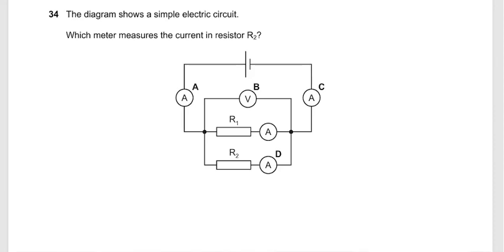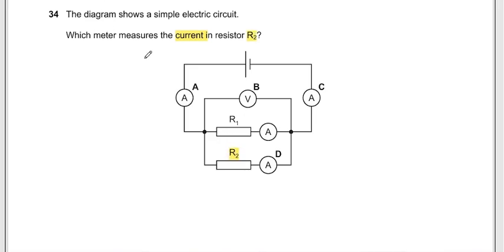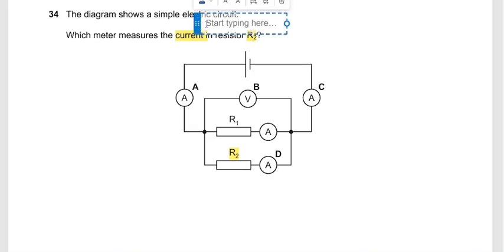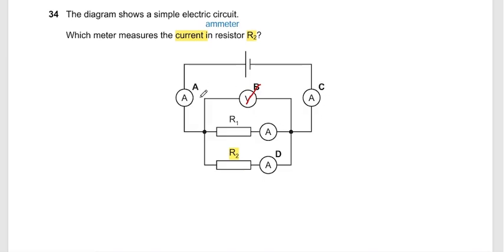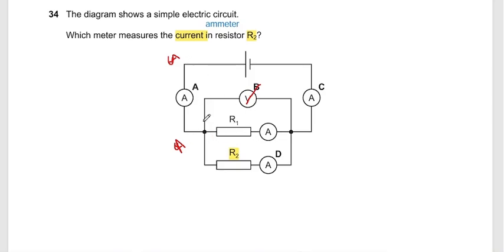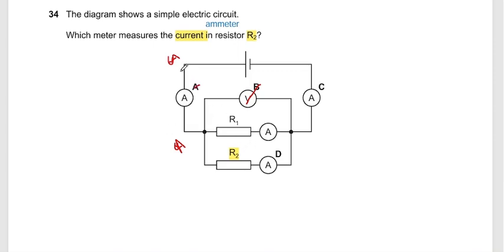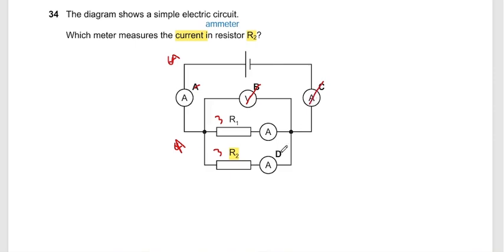O-Levels Physics (5054) | Summer 2022 | Paper 1 Variant 2 | Q.34